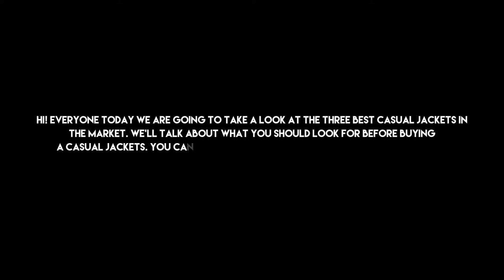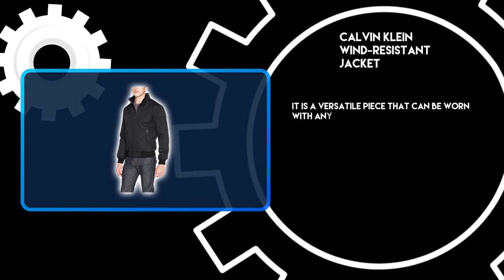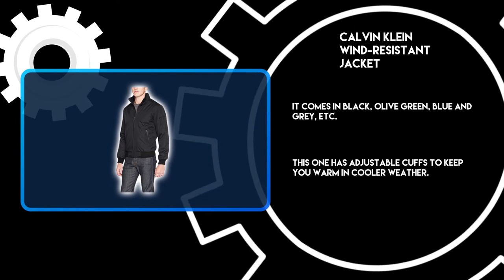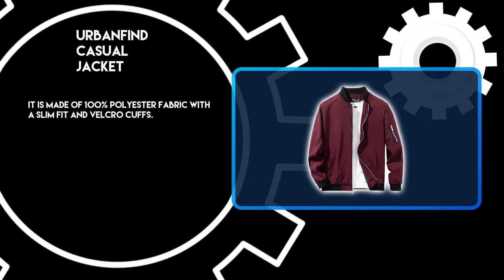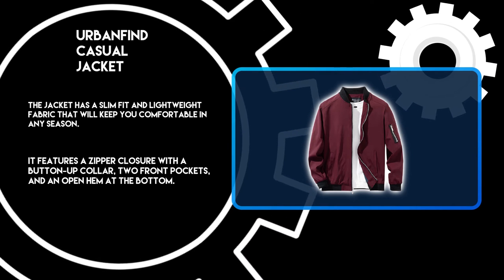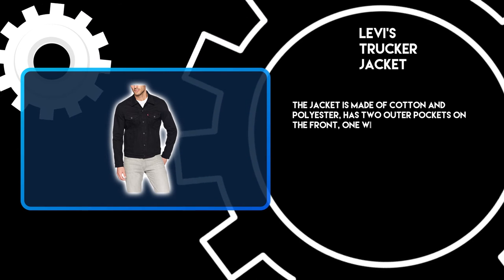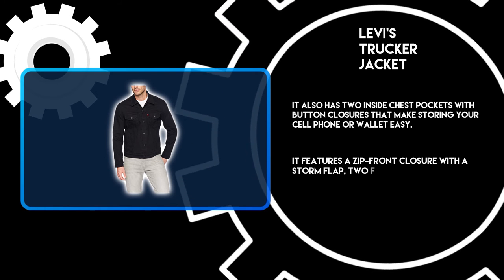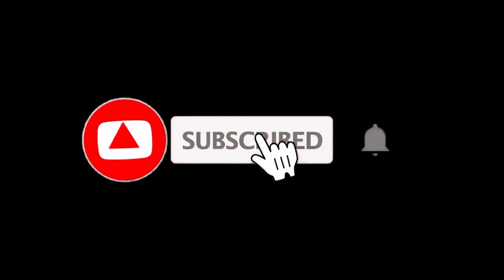Best Casual Jackets for Men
Follow the links given below to check the product prices:

LEVI’S TRUCKER JACKET:

URBANFIND CASUAL JACKET:

CALVIN KLEIN WIND-RESISTANT JACKET:

0:00​​  Best Casual Jackets for Men
0:22  CALVIN KLEIN WIND-RESISTANT JACKET
0:55  URBANFIND CASUAL JACKET
1:33  LEVI’S TRUCKER JACKET
2:12  Closing Remarks & Subscribe To Our Channel